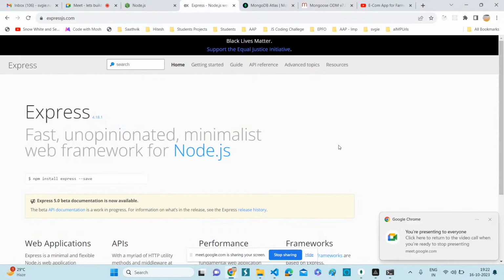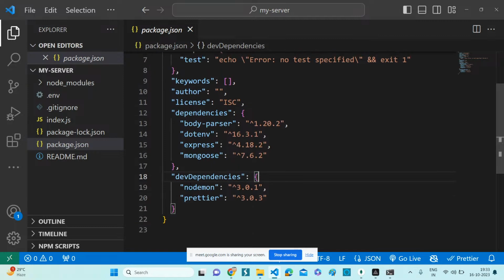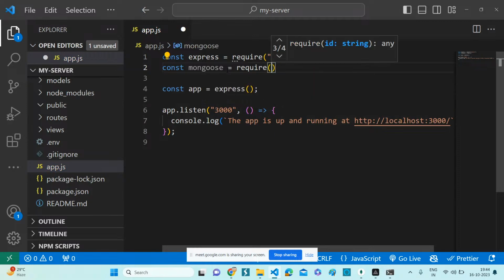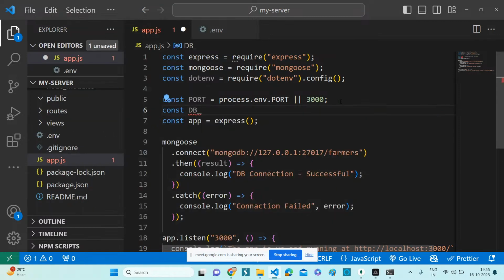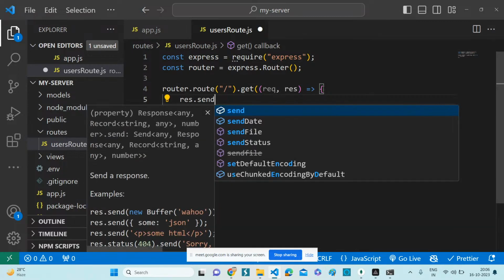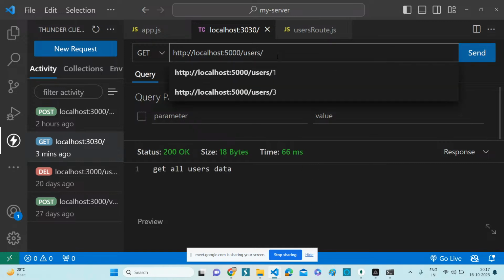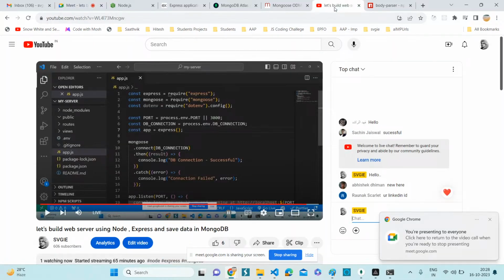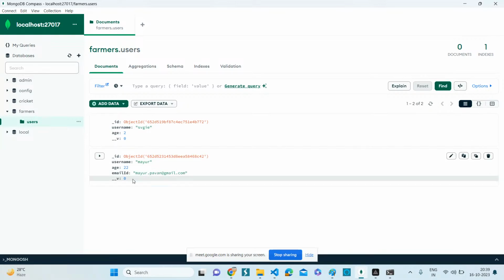Let's build web server using Node , Express and save data in MongoDB -|| Day 17